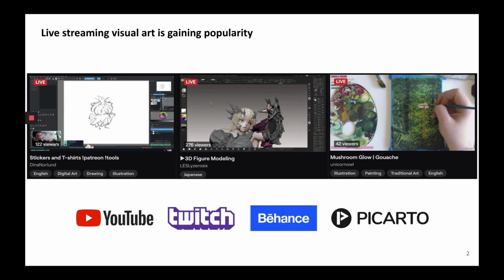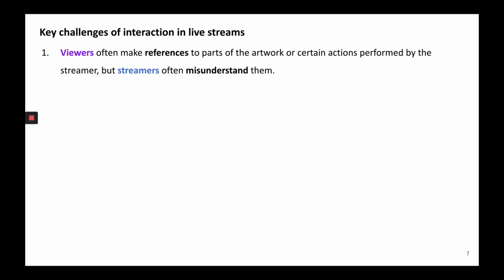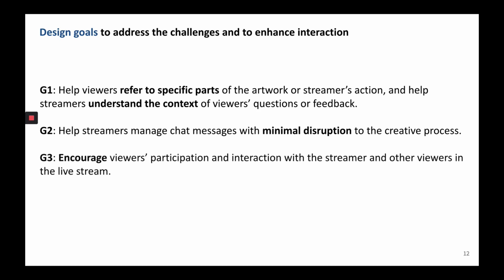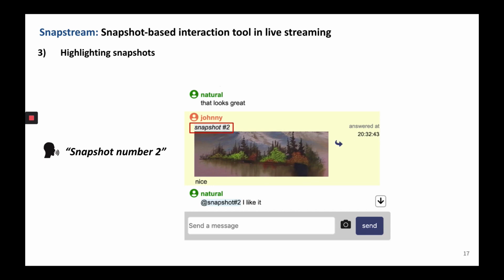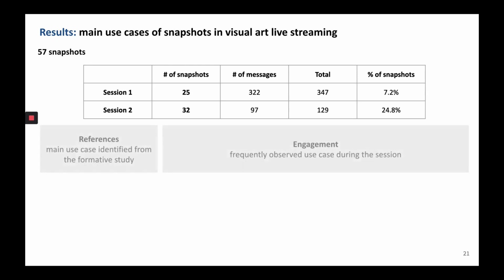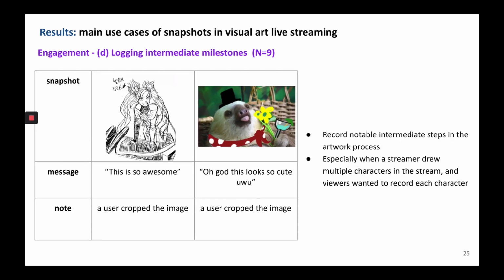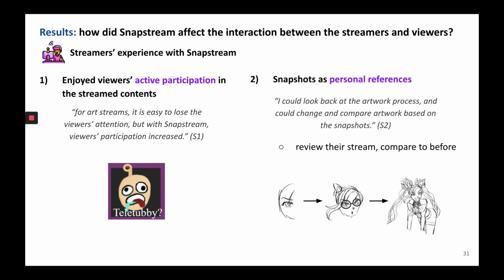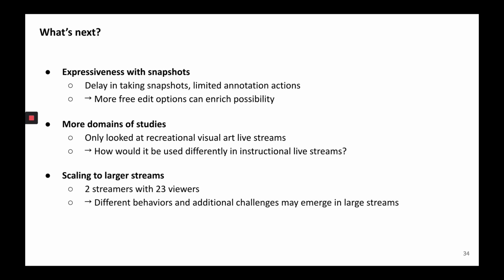Snapstream: Snapshot-based Interaction in Live Streaming for Visual Art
Saelyne Yang, Changyoon Lee, Hijung Valentina Shin, Juho Kim

Session: Coordination support

Abstract
Live streaming visual art such as drawing or using design software is gaining popularity. An important aspect of live streams is the direct and real-time communication between streamers and viewers. However, currently available text-based interaction limits the expressiveness of viewers as well as streamers, especially when they refer to specific moments or objects in the stream. To investigate the feasibility of using snapshots of streamed content as a way to enhance streamer-viewer interaction, we introduce Snapstream, a system that allows users to take snapshots of the live stream, annotate them, and share the annotated snapshots in the chat. Streamers can also verbally reference a specific snapshot during streaming to respond to viewers' questions or comments. Results from live deployments show that participants communicate more expressively and clearly with increased engagement using Snapstream. Participants used snapshots to reference part of the artwork, give suggestions on it, make fun images or memes, and log intermediate milestones. Our findings suggest that visual interaction enables richer experiences in live streaming.